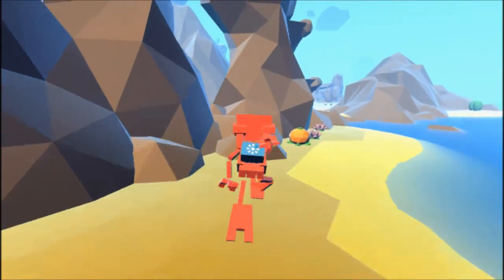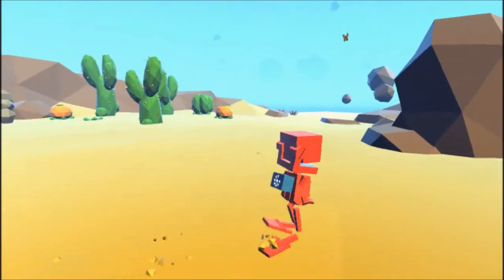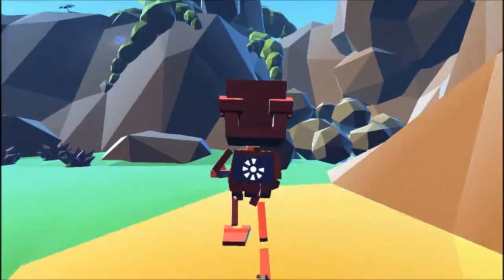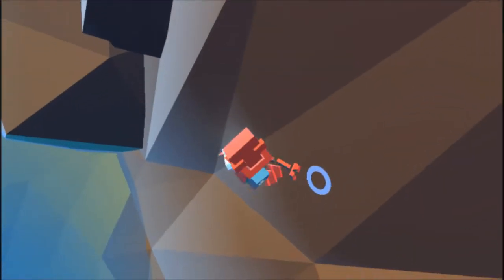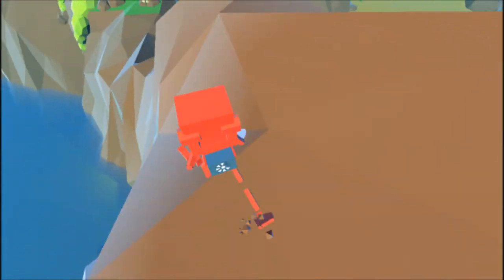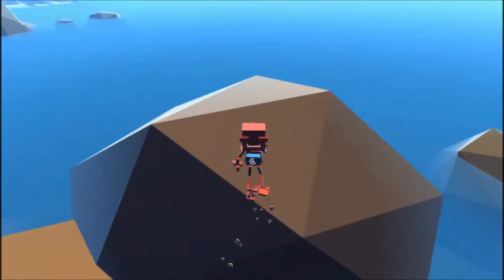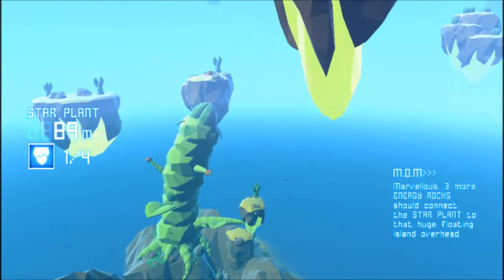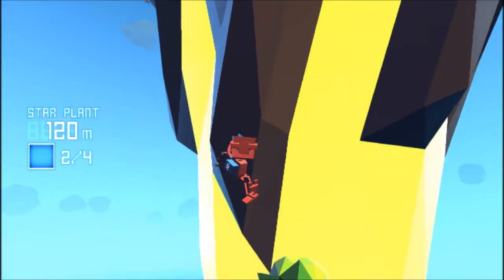LP1 Grow Home Ep. 1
First attempt at an actual "Let's Play" playing grow home, a Ubisoft "independent" game.